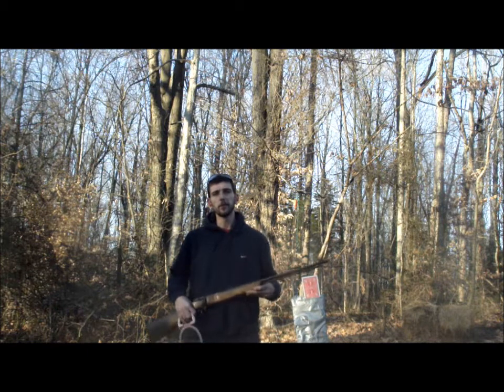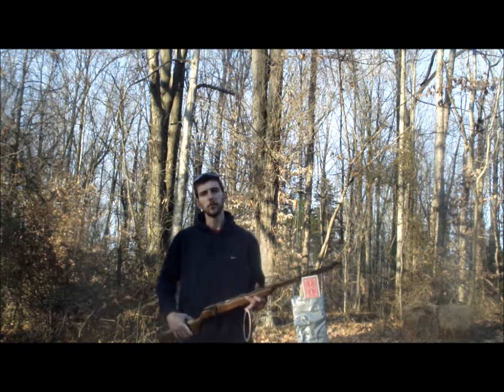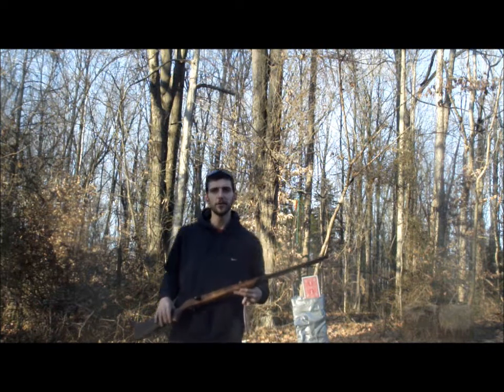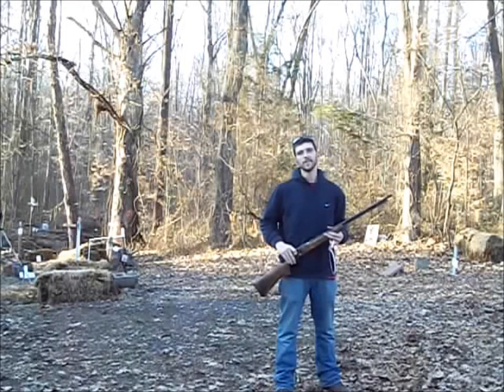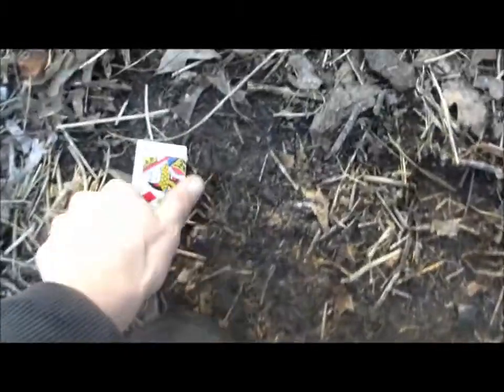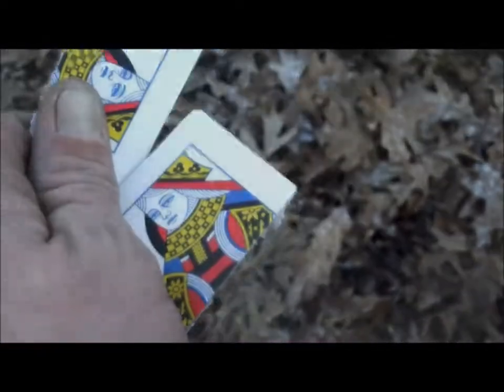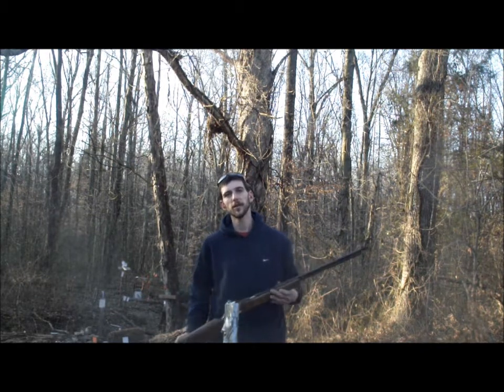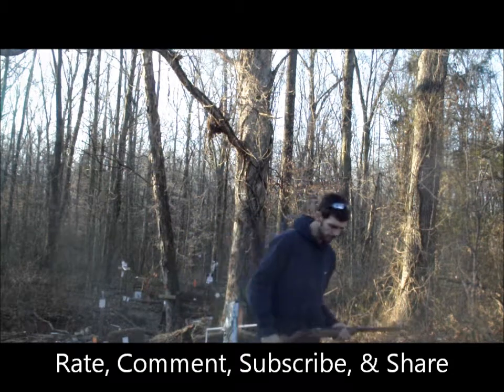The GunFather: Trick Shot Tuesday- **Annie Oakley Style Card Split**